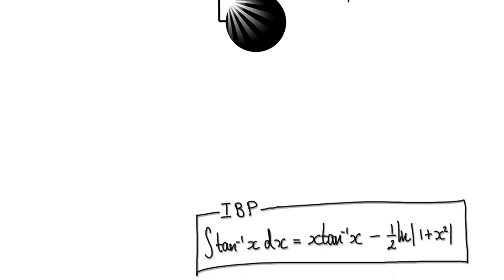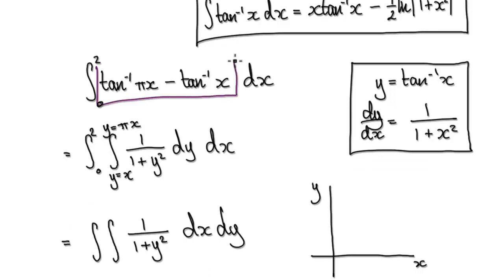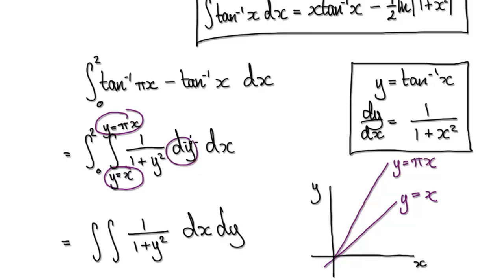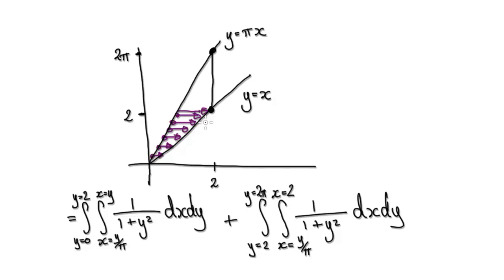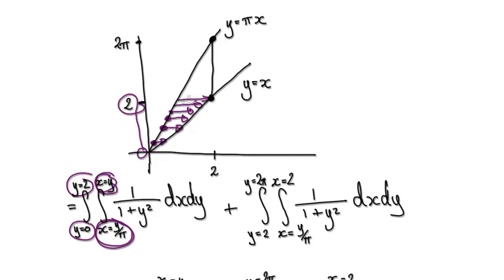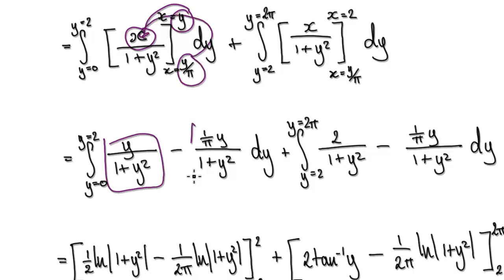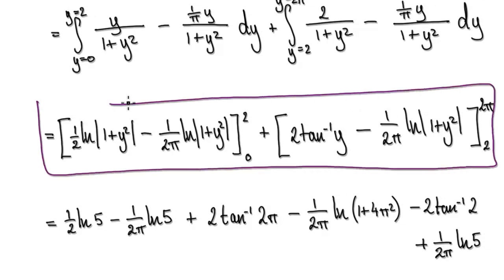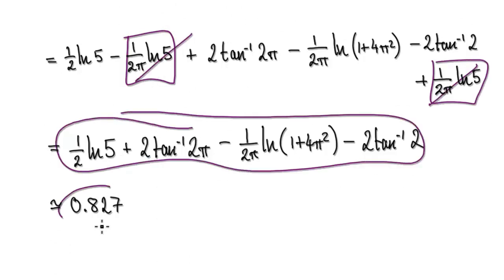Video3204 - Multivariable, Calculus 3, Double Integrals - Trick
Multivariable, Calculus 3,  Double Integrals - Trick